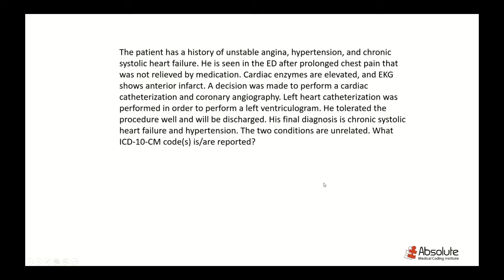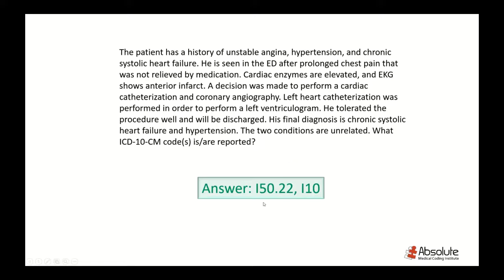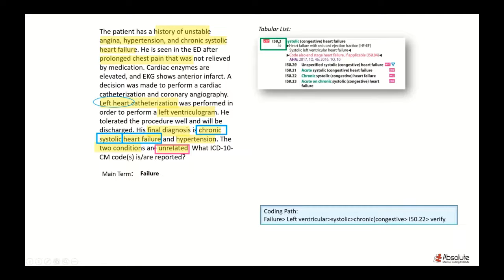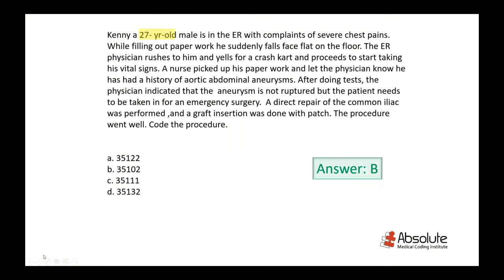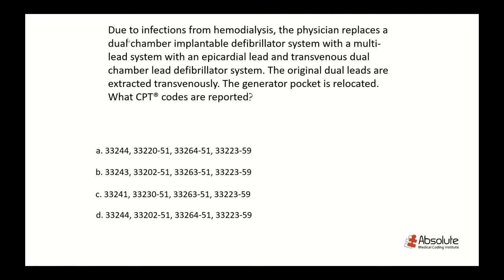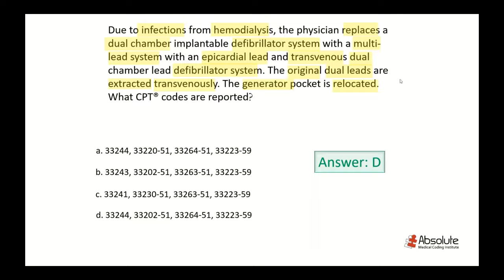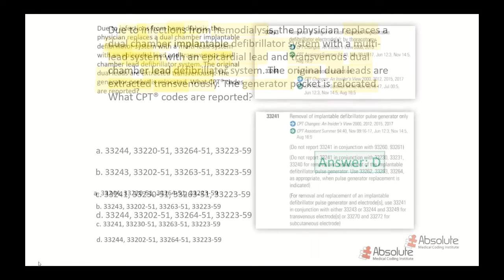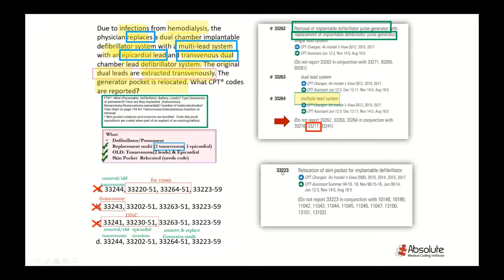Group Study Rewind CPT Cardiovascular Section for Medical Coders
Do you want to learn more from AMCI?

AMCI offers  CCS® Course!
Work on your CCS® Certification while you are fresh out of CPC® .  Why? because having both Certifications will make you a Coding Master! The amount of time you spend on getting rid of the "Apprentice-status" is better spent getting  the CCS®  Credential.

Questions? Write them in the Comments section or Contact AMCI Customer Service

ICd-10-CM Coding

~Your A-Team~
Category
Education